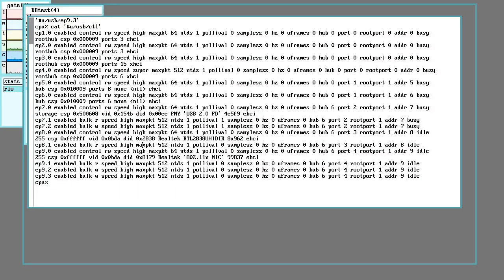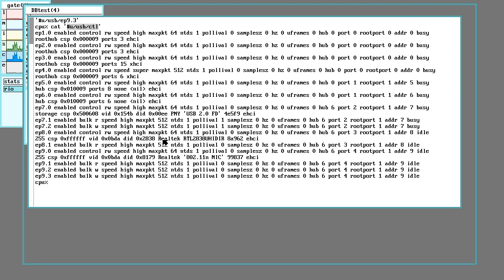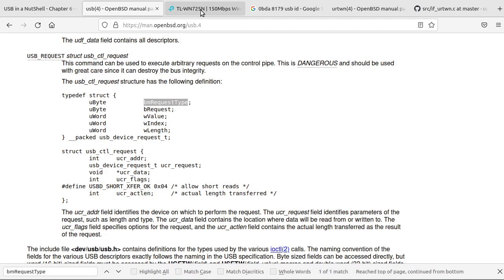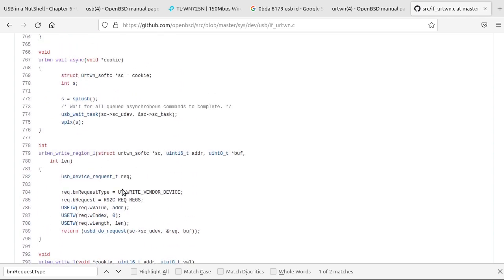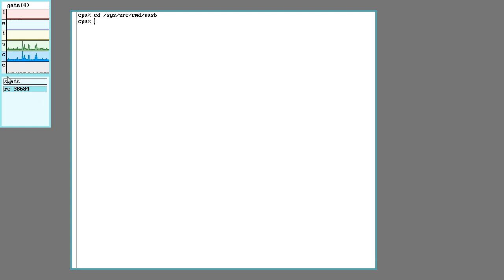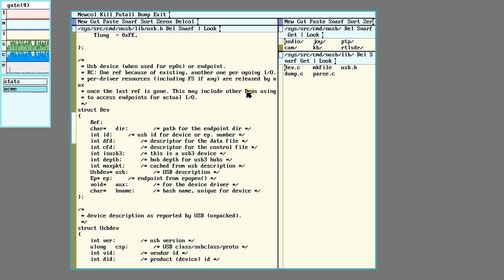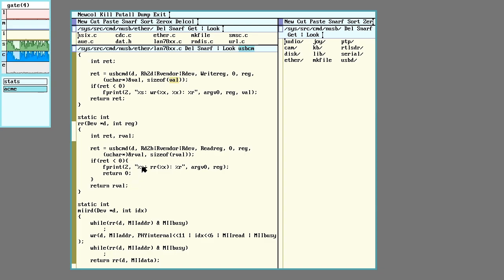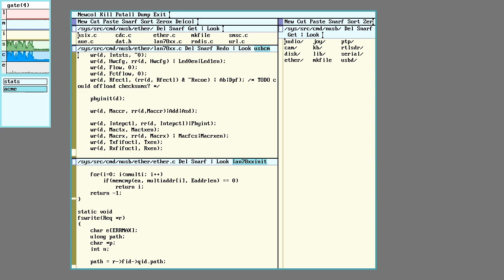Intro to USB drivers for Plan9 and 9Front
Part 1 on writing drivers for USB devices.  I'm using 9Front, but some of this will apply to legacy Plan9 too.

Link to the OpanBSD code I was looking at;